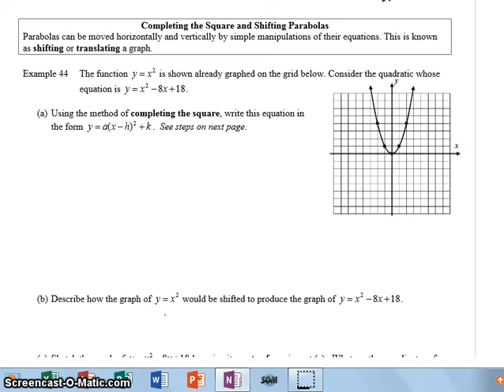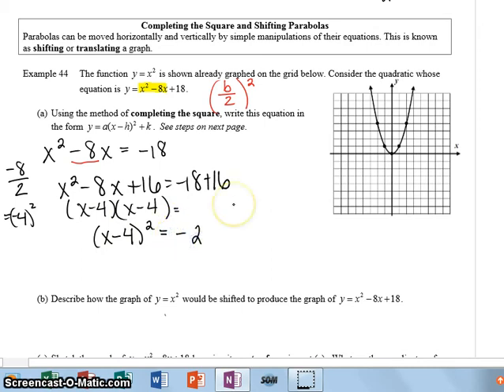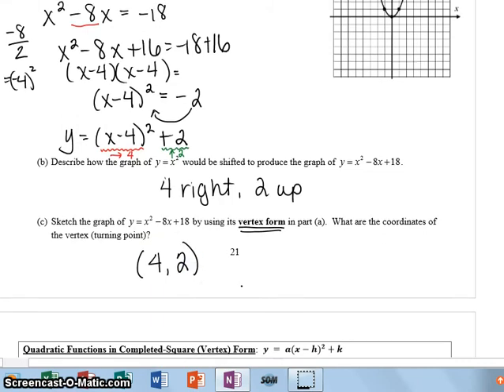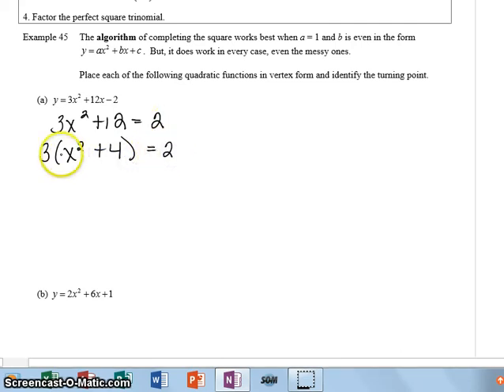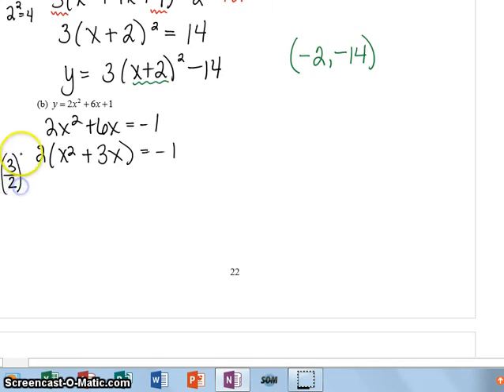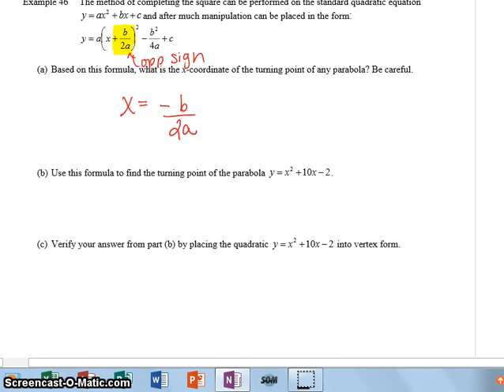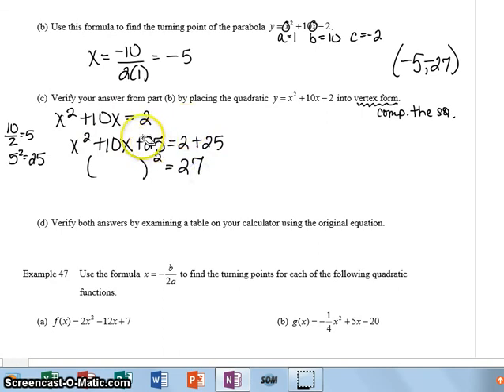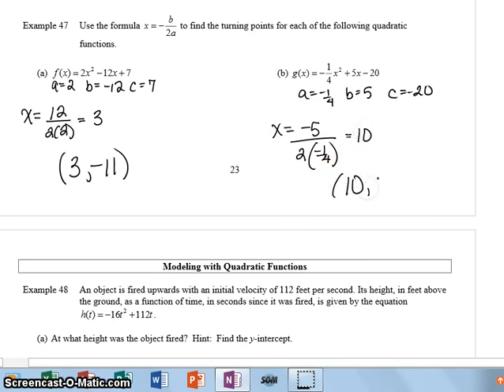Unit 3 Day 7